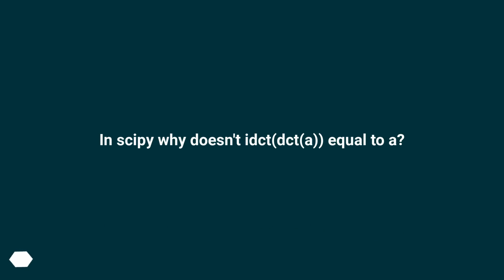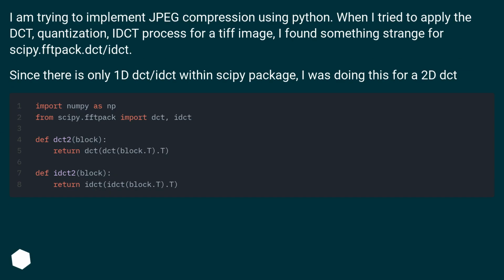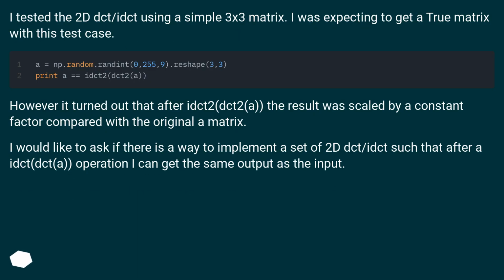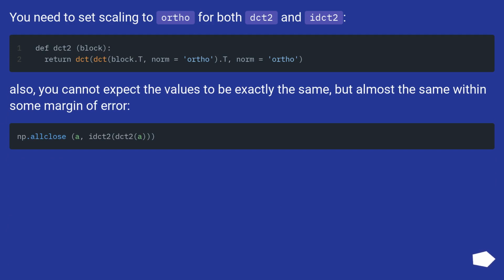In scipy why doesn't idct(dct(a)) equal to a?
Chapters
00:00 Question
01:14 Accepted answer (Score 13)
01:39 Thank you